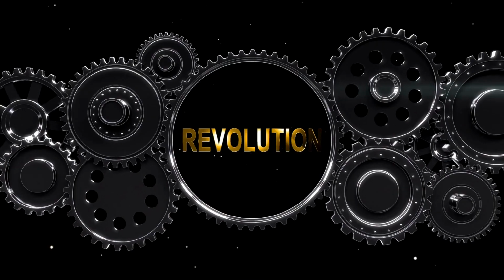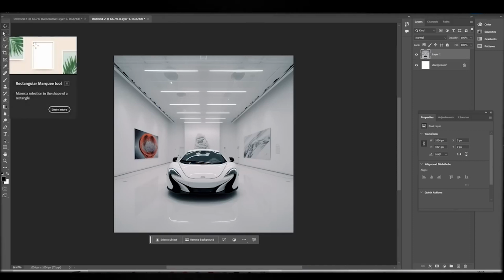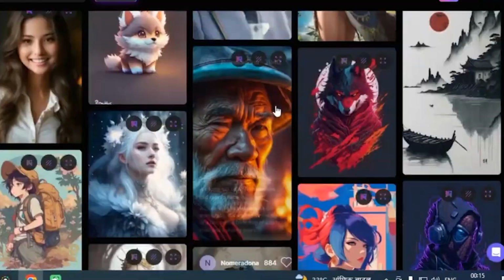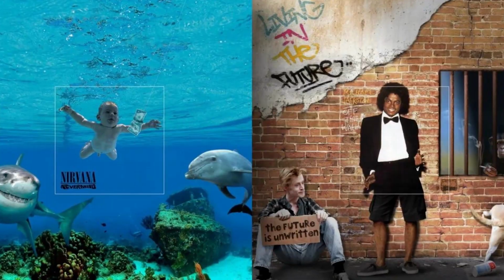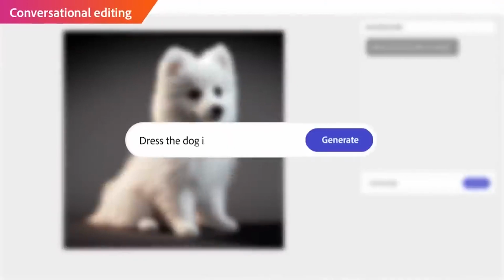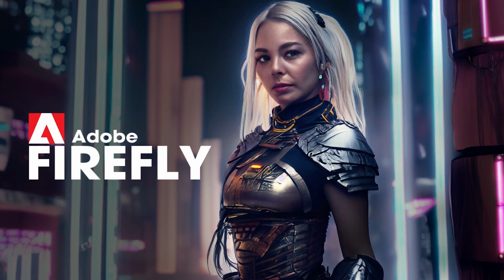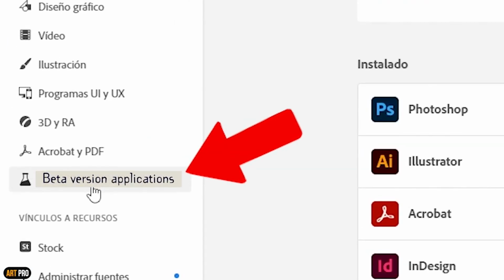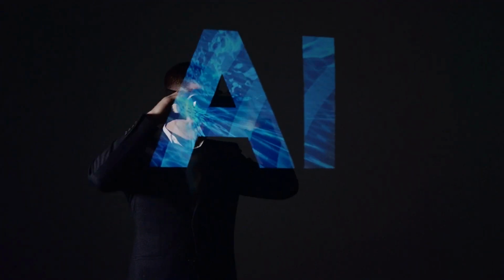Adobes AI 'FIREFLY Photoshop' shocks the Industry! (Useful Tips)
Adobe enters the AI race, armed with new tech everyone’s talking about.  Generative fill is the new tool taking the internet by storm. But it’s not the only thing that makes Adobe’s Firefly amazing.  Users of Firefly have generated over 70 million images in one month. Find out what sets this AI image generator apart from the rest.  Want to use Firefly and Generative Fill to its full potential? We’ve got some helpful tips for you.

In today's video we look at Adobes AI 'FIREFLY Photoshop' shocks the Industry! (Useful Tips)

Inspired by ADOBES NEW AI 'Firefly VIDEO' SHOCKS The ENTIRE Industry!

Inspired by Adobes New AI 'FIREFLY Photoshop' Has Everyone Stunned! (Now Released!) (How To Use Firefly)

Inspired by How To Use Photoshop AI